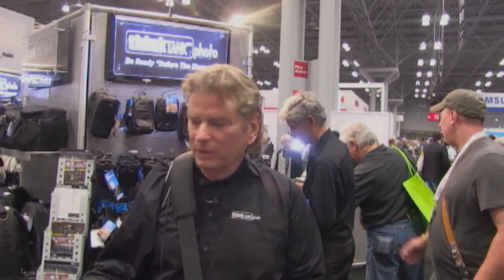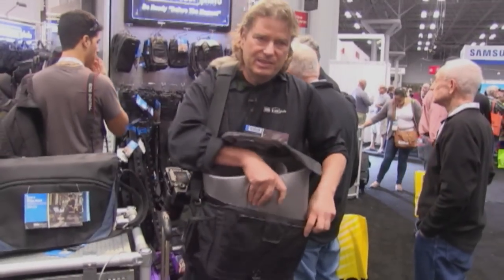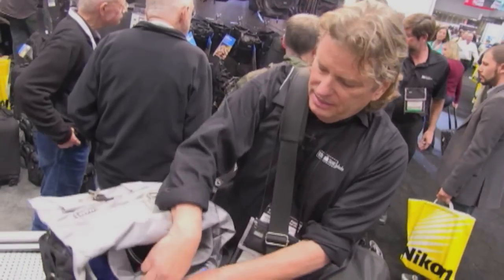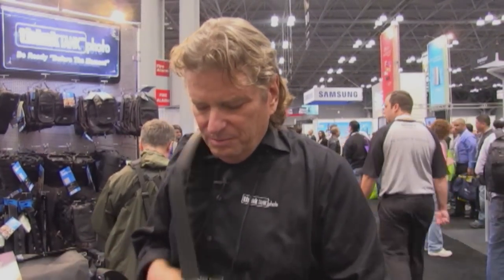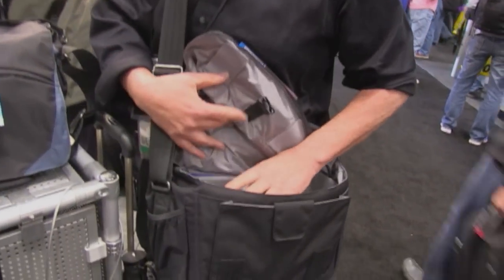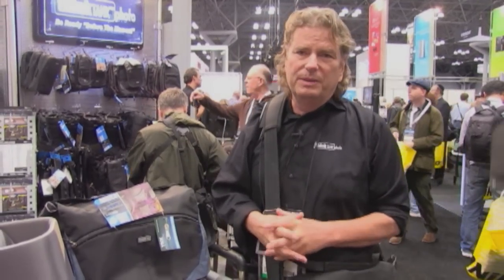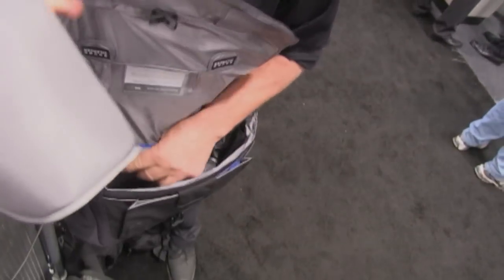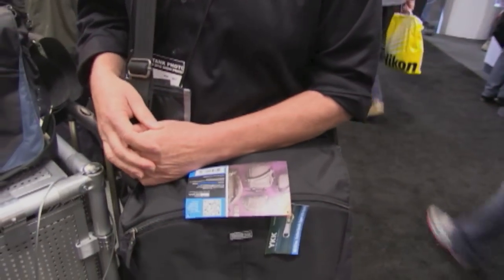ThinkTank City Walker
Perfect for the street shooter, this new, lightweight camera bag, is a new addition to the ThinkTank Photo gear bag line-up